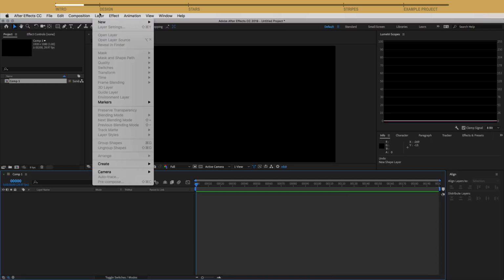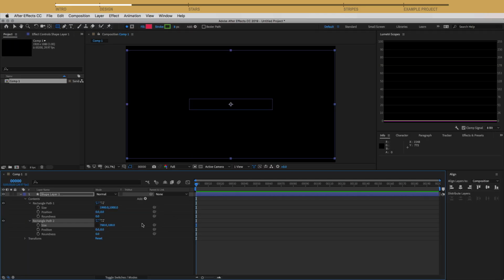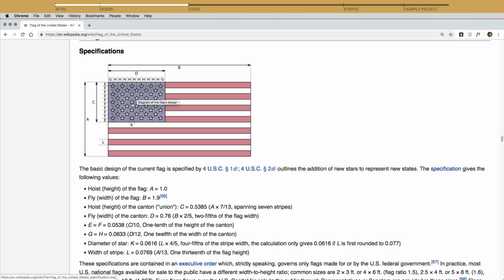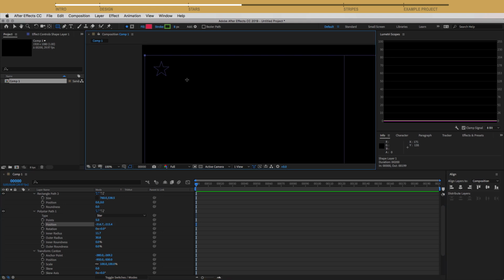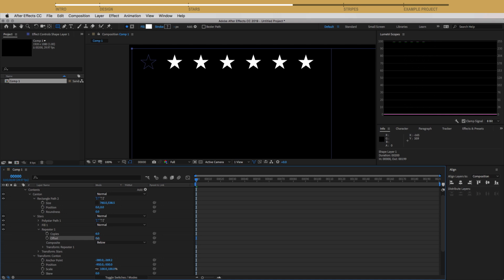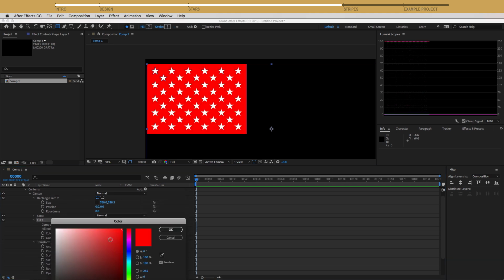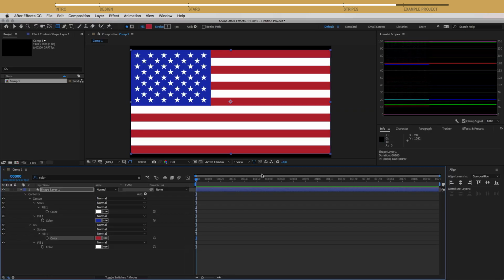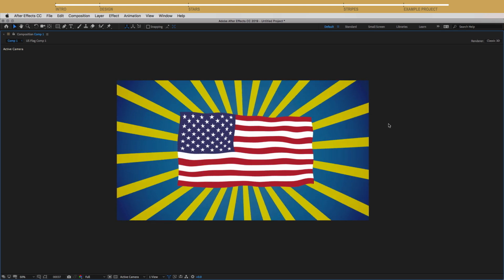TUTORIAL - Building the U.S. Flag With Shape Layers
In this bonus video we take a look at how to design using shape layers with precision in mind.